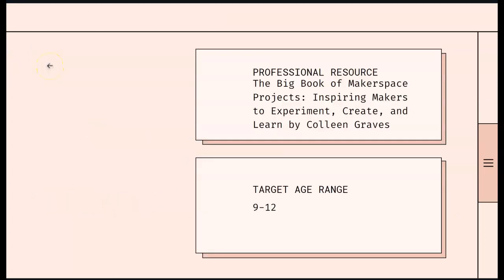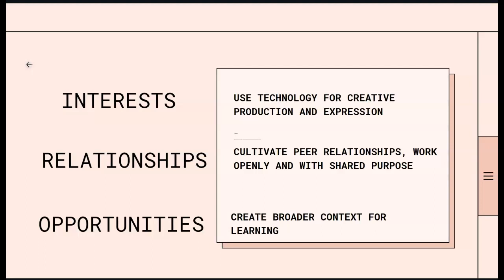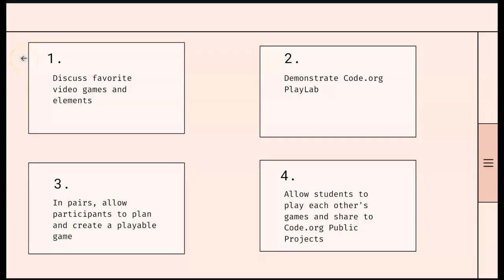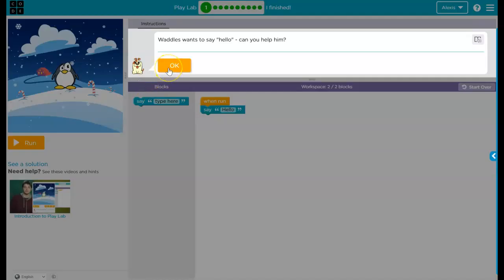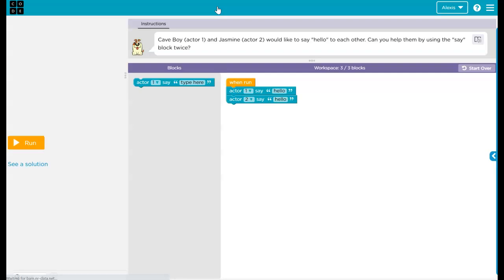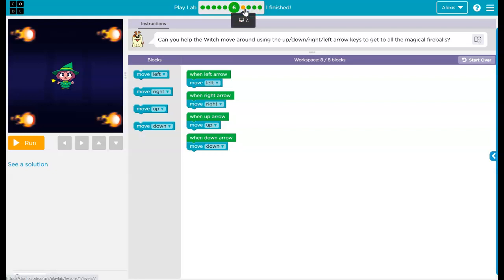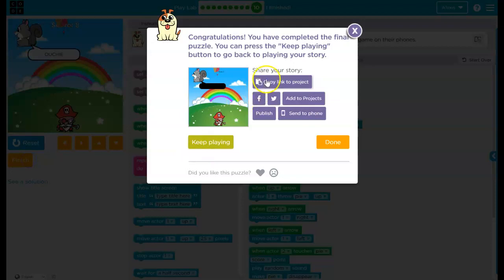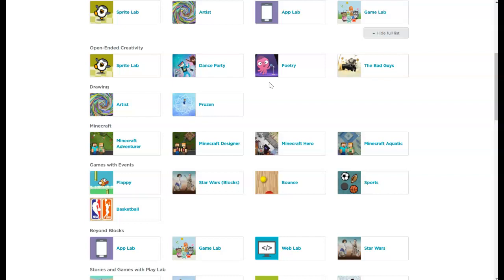LIS482 Bedell Connected Learning Element